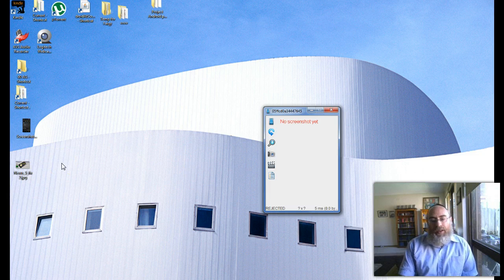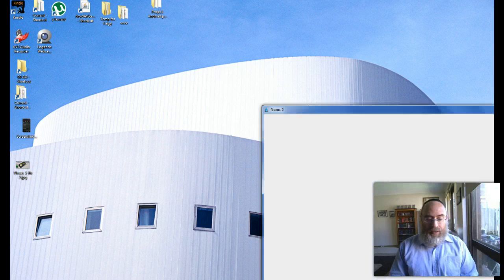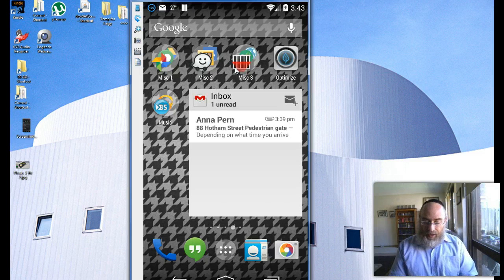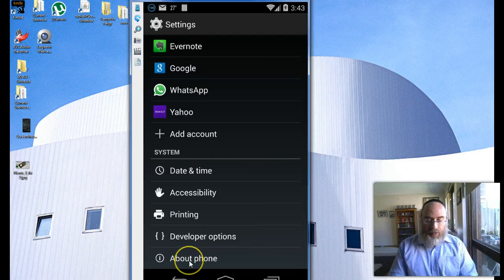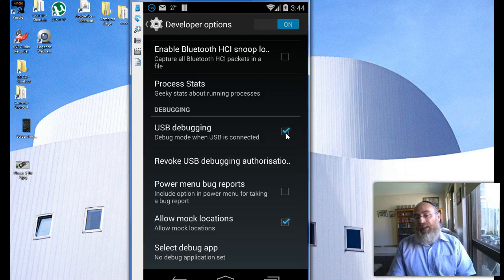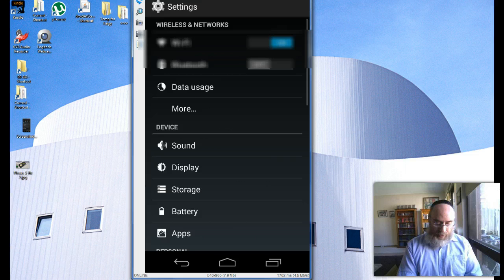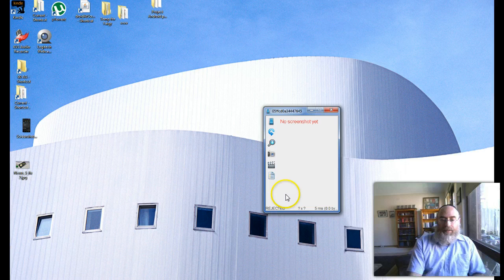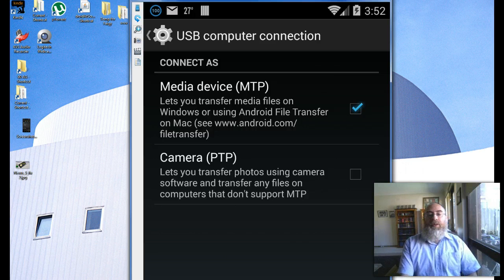Can't connect Nexus phone via USB Connection to PC - PROBLEM NOW FIXED !! 2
Nexus phone doesn't connect to computer and show up as a media device?  Here are 2 more absolutely vital steps to finally solve your problem connecting a Nexus 4, 5, and 7 to the PC!

USB Debugging Fix
When first plugging in your phone it might bring up and error message saying, “The computer RSA key fingerprint is…”  Just click on the check button – Always allow from this computer and then click OK.
- Swipe down to click on the top right hand corner.
- Then click on settings
- Scroll down to the bottom and click on - About Phone
- Scroll down to the bottom to click on build number 7 or 8 times.  This will then make you a developer
- Click on the back button
- Then click on developer options
- Click on USB debugging

Media Device Fix (MTP)
- Click Swipe down the phone to then click on Settings
- Click on Storage
- Click on the 3 dots on the top right hand corner and click on USB connection
- Make sure Media device (MTP) is checked

After doing all this you might also want to reboot both your PC and Nexus machine.  Then reconnect the device via the USB cord.  You should also use an original Nexus cord as it doesn't always work with other generic cords.

Also look at the other video for more things you can do to ensure your Nexus connects to the PC.

Good luck and I hope it works out for you!